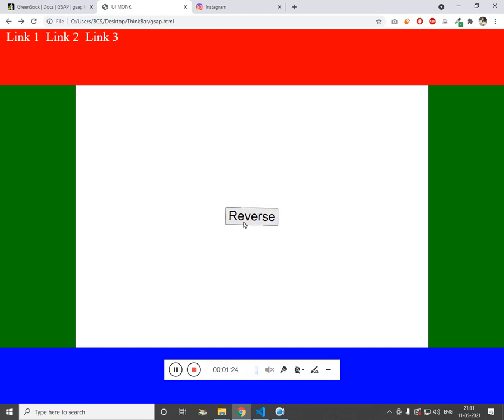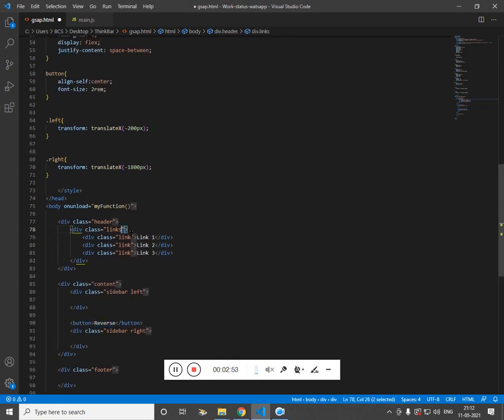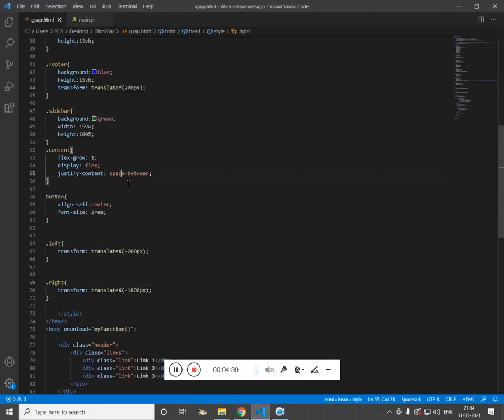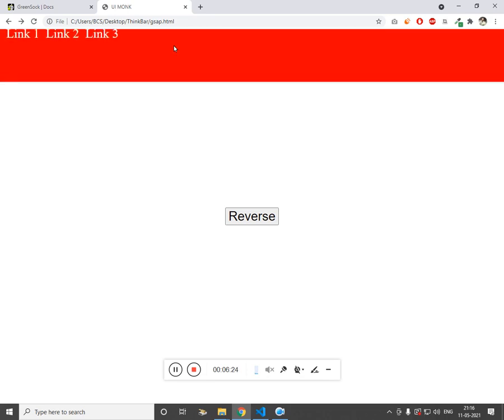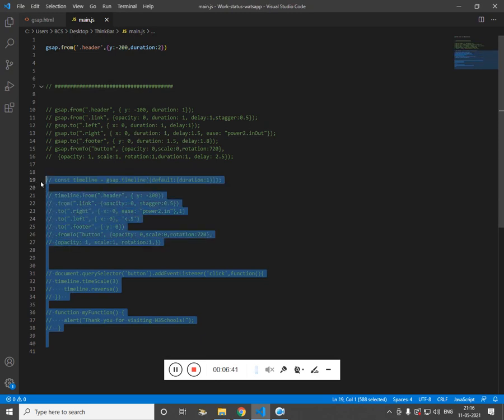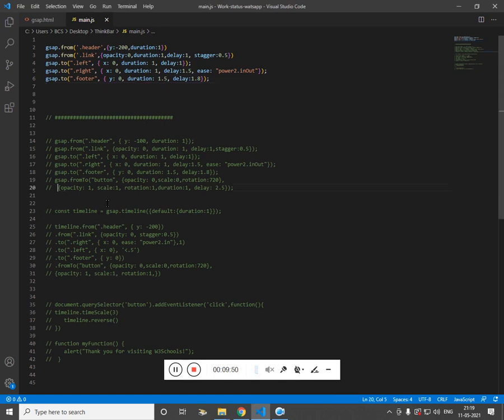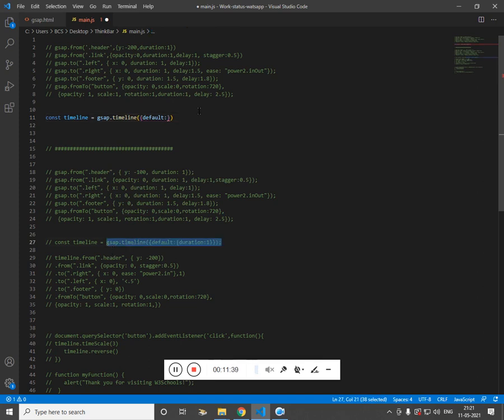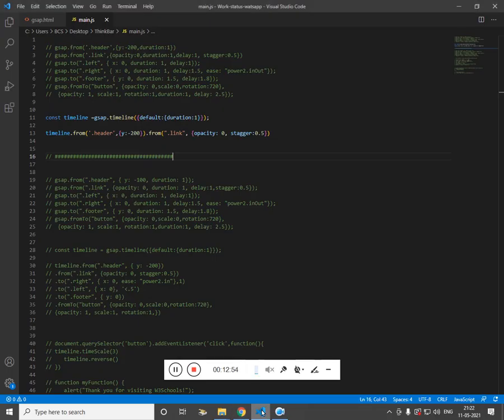Episode 1 - GSAP ANIMATION CSS3 Advance Animation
Learn how to create animation with the help of GSAP Javascript Library